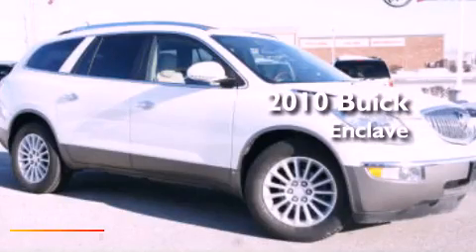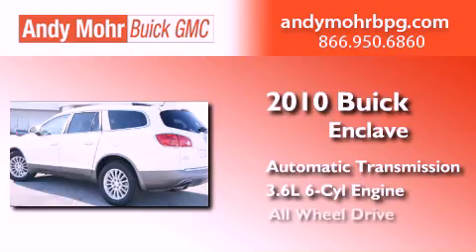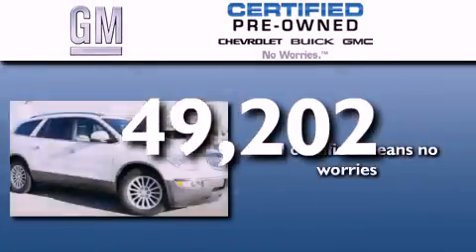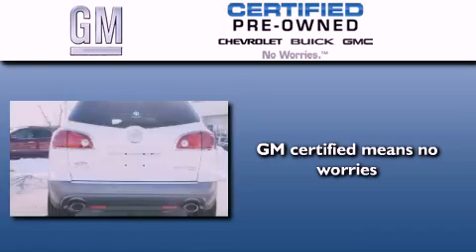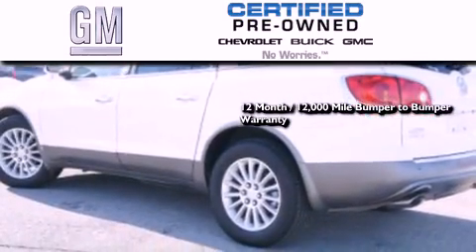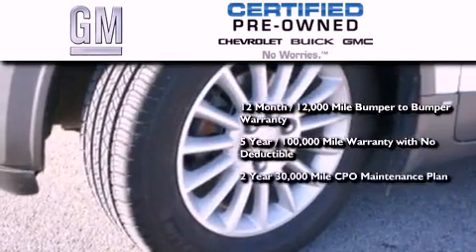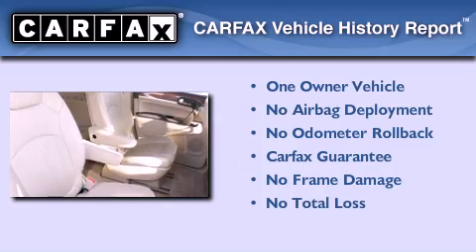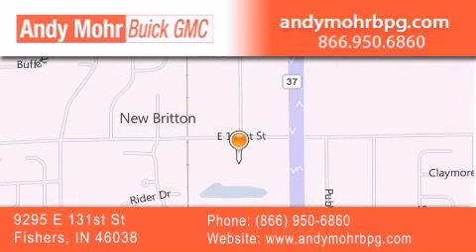Certified 2010 Buick Enclave Fishers IN 46038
Year : 2010
 Make : Buick
 Model : Enclave
 Engine : 3.6L V6 24V GDI DOHC
 Trans . : 6-Speed Automatic
 Exterior : White Diamond Tri-Coat
 Miles : 49,202
 Interior : Cashmere
 Stock : G21254A

 9295 E. 131st Street